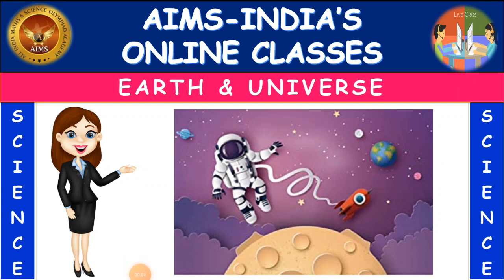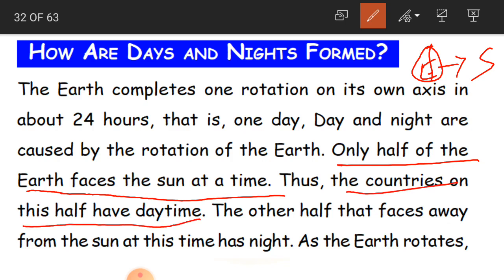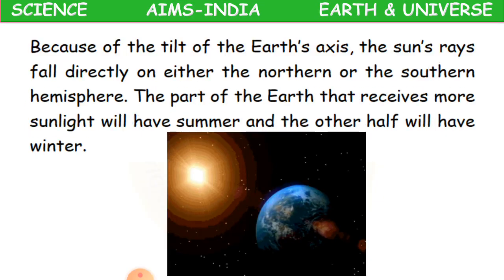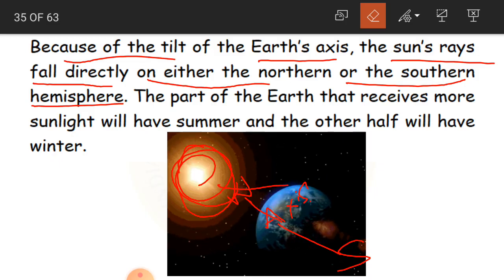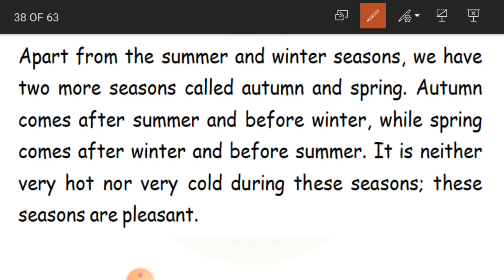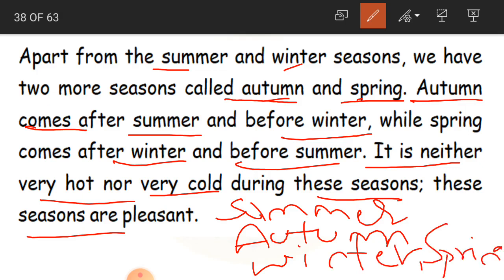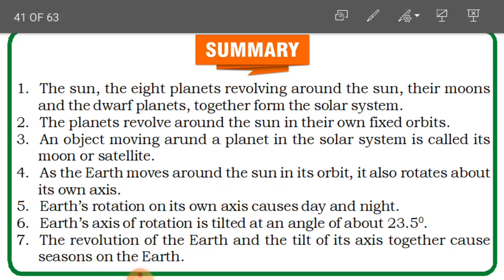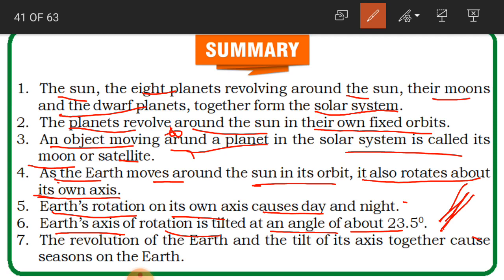4TH OLYMPIAD || SCIENCE || OUR UNIVERSE || PART 03